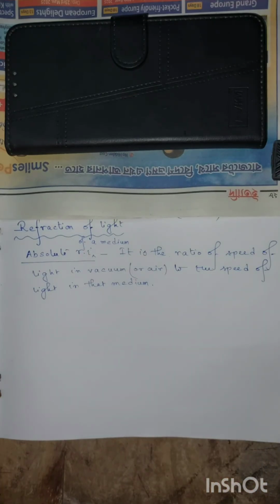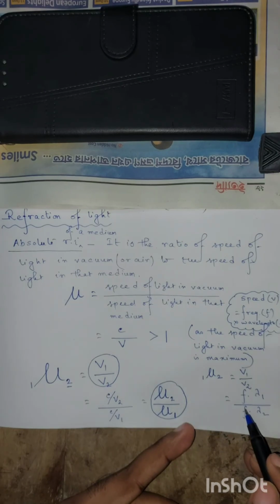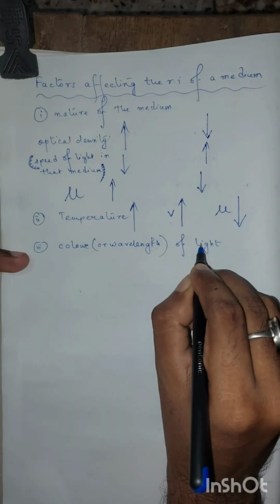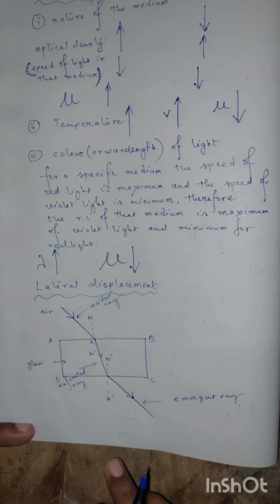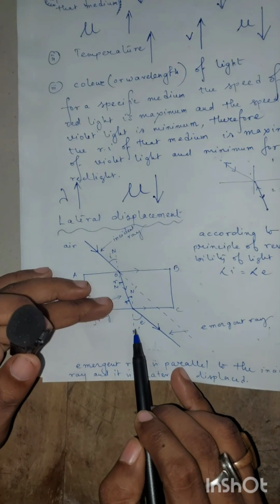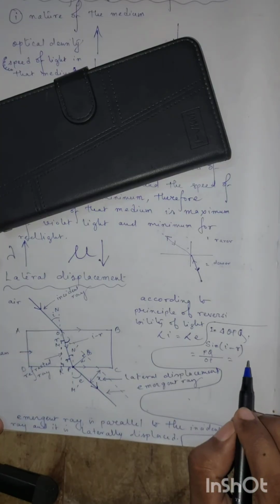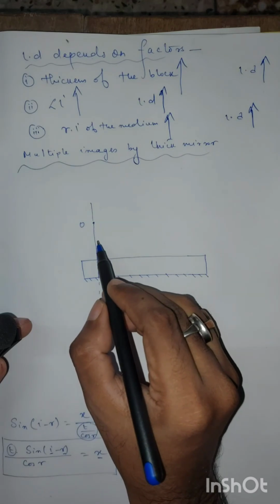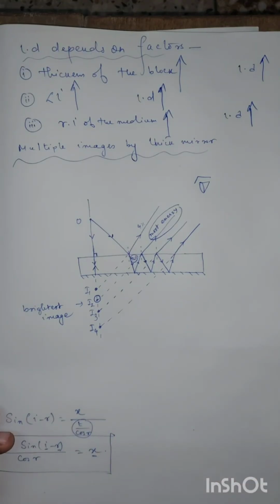Absolute refractive index/factors affecting r.i/lateral displacement/factors affecting l.d & more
Absolute refractive index/
Different forms of refractive index(ratio of speed of light, ratio of absolute r.i, ratio of wavelength in two different media)/
factors affecting refractive index of a medium/lateral displacement concept and its derivation/
factors affecting lateral displacement/
refraction through a thick mirror and formation of multiple images

Refraction of light class 10 icse
Refraction of light class 10 cbse
Refraction of light class 10 wbbse
Refraction of light through lens
Refractive index of a medium
Refractive index of a medium with respect to another medium
Absolute refractive index
refractive index of a medium with respect to vacuum
different forms of refractive index
refractive index class 10 numericals
Refraction concept class 10
Refraction of light class 12 ray optics
refractive index of prism
Refraction physics
lateral displacement of light when light passes through rectangular glass block
derivation of formula of lateral displacement
light ray passing through a thick mirror and formation of multiple images